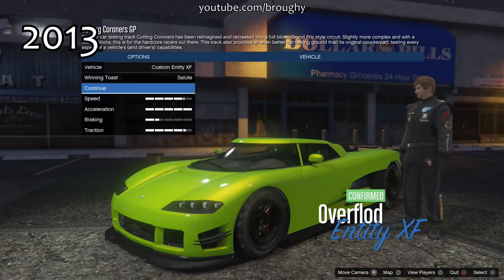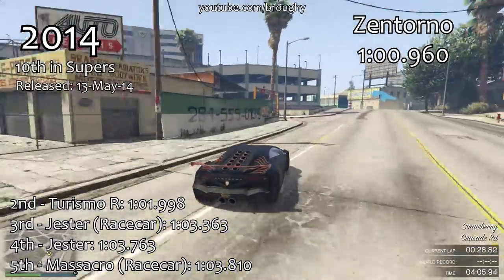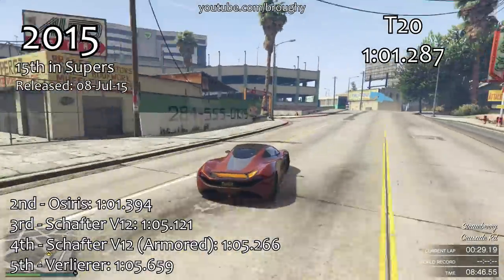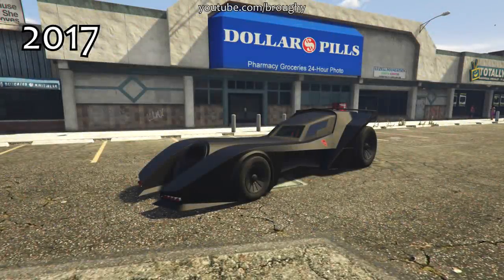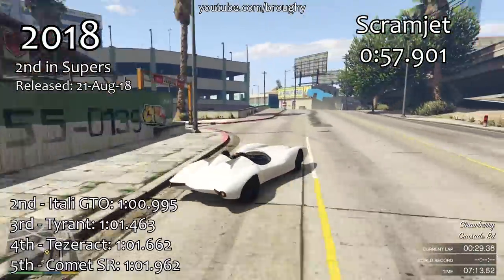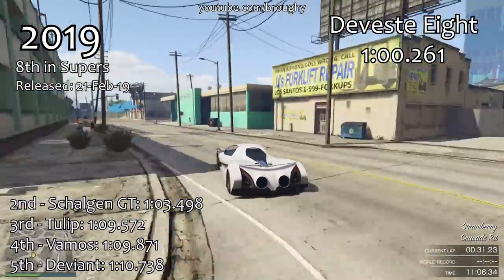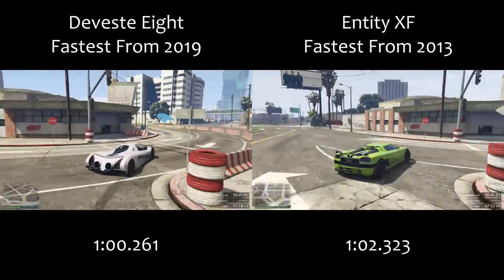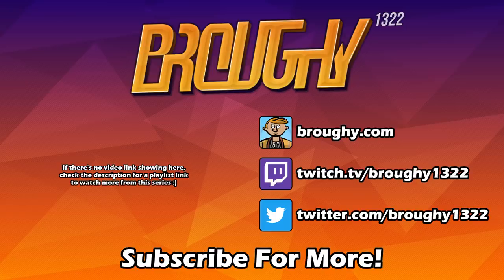Fastest Cars From Each Year (2013-2019) - GTA 5 Best Fully Upgraded Cars Lap Time Countdown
Fastest Cars From Each Year (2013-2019) in GTA 5, showing a complete countdown of the best fully upgraded cars ranked on lap time. Expand the description for full info.

If you do find the series helpful, entertaining, or want to be kept up to date on any car performance changes as GTA Online develops please do subscribe, like, comment and share - every little helps! You can also directly support the creation of more of these videos on Patreon Finally, for a comprehensive spreadsheet on GTA 5 vehicle performance Thank you very much for watching and I hope to see you on a future video soon :)